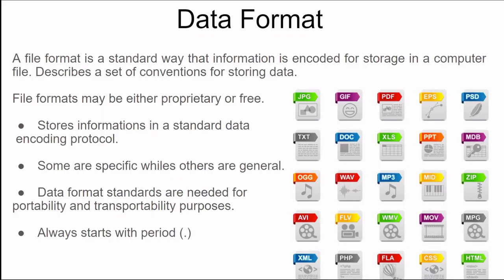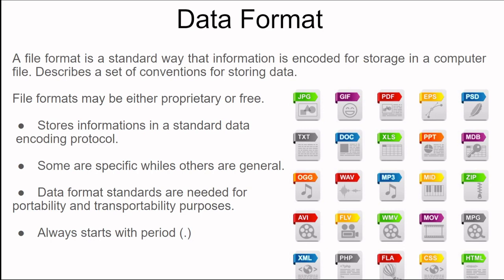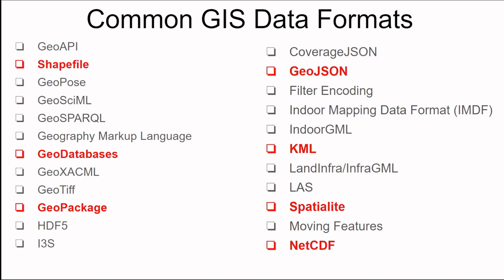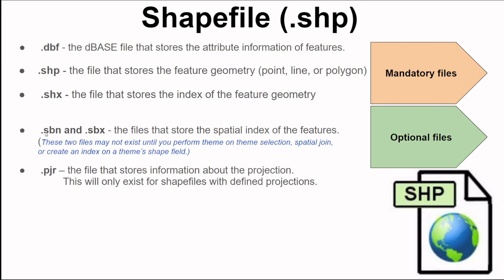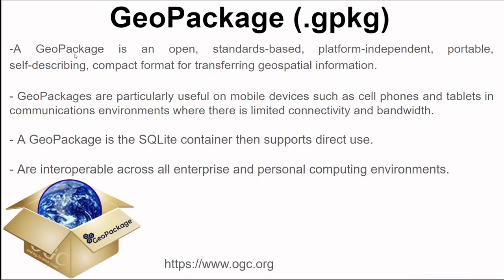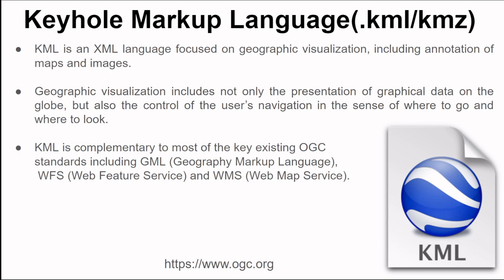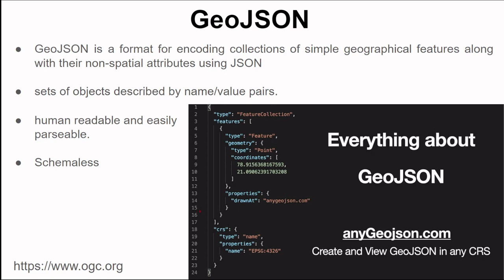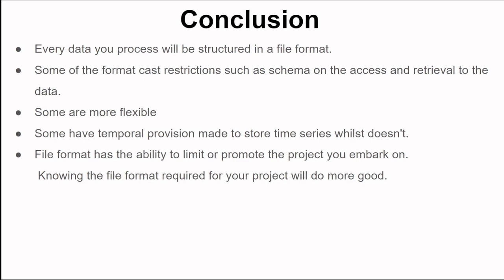Lecture 12: GIS DATA FORMATS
In this video, I dived briefly into GIS data formats and choosing the right data format to save your data or convert your data can save you a lot of future error and enhance your success.

Welcome to Geospatial One-On-One Skillshare! 🌐 We specialize in providing personalized geospatial tutoring tailored for individuals and organizations. Our comprehensive training program spans 100 hours, allowing for a deep dive into the world of geospatial intelligence over a three-month period.

Each participant receives customized instruction, adapting to their individual learning pace, in engaging live online classes. As part of our commitment to education, we're also offering free theory classes through YouTube lectures.

Don't miss this opportunity to enhance your geospatial knowledge and skills. 🌟 GeospatialIntelligence Skillshare spatialanalysis one-on-one